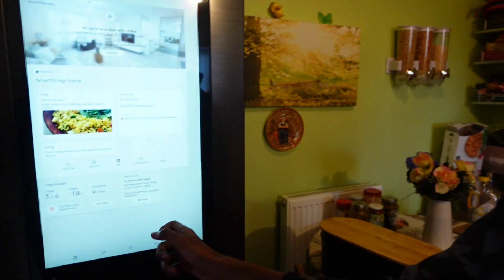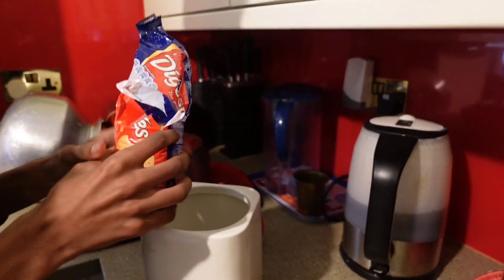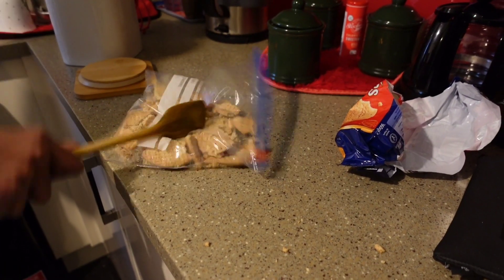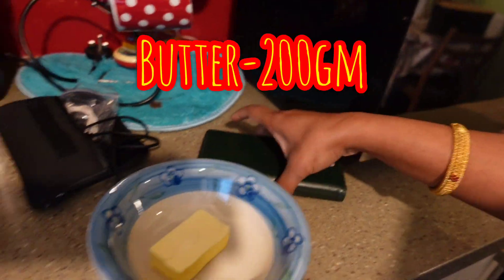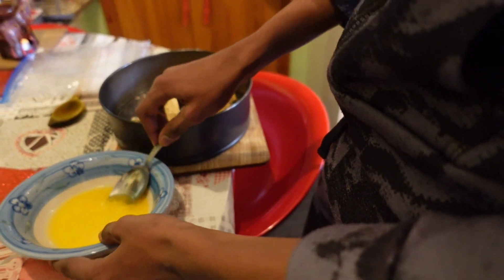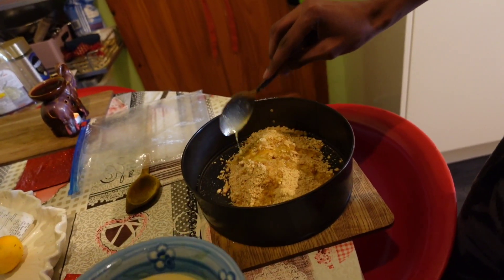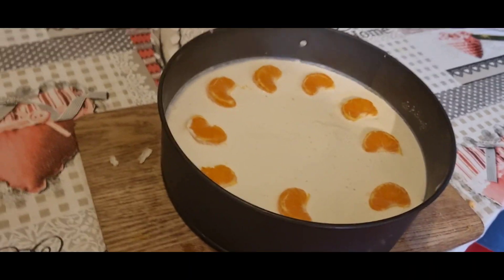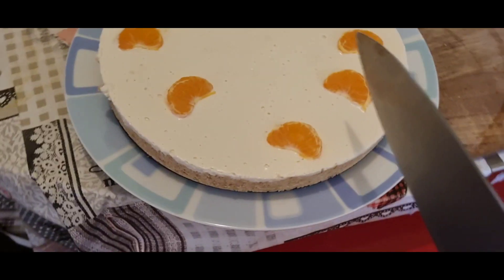Orange Cheese cake/Mum & son made a cheese cake/Non baking cheese cake